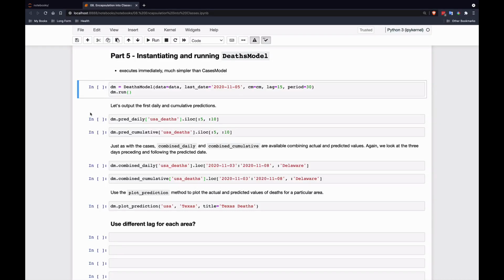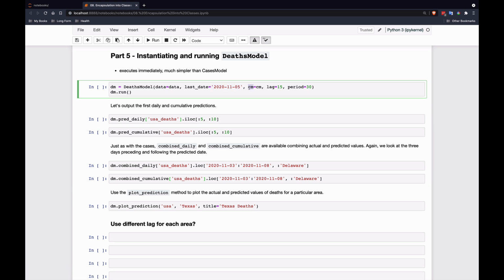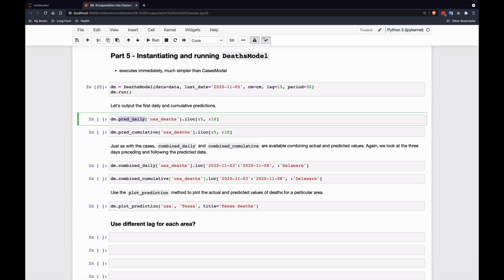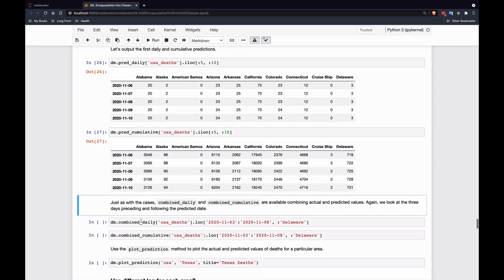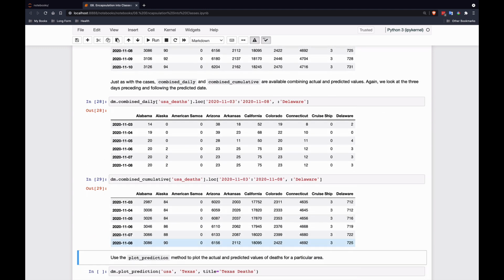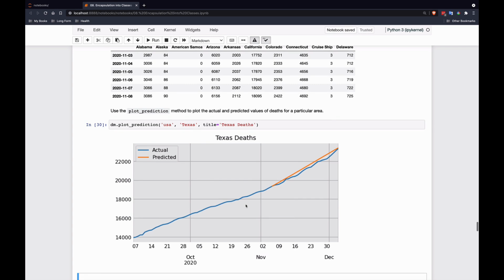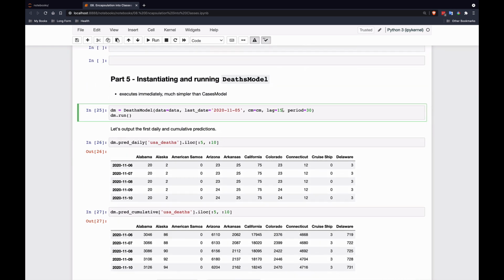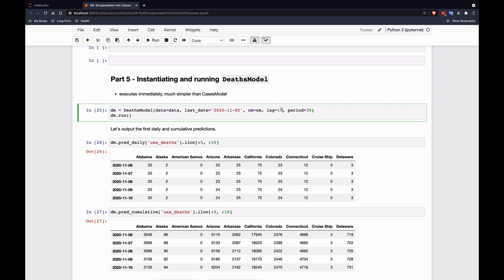5 Instantiating and Running DeathsModel